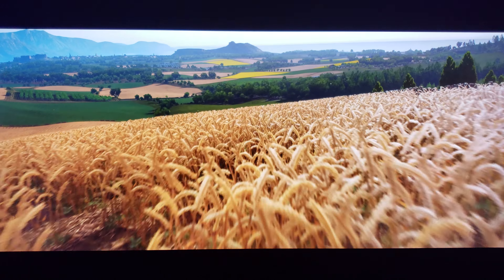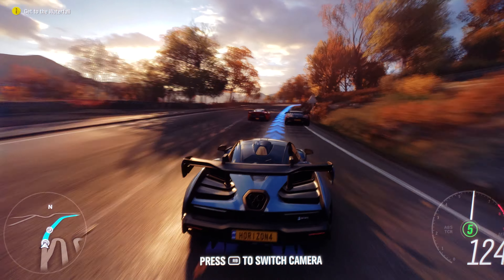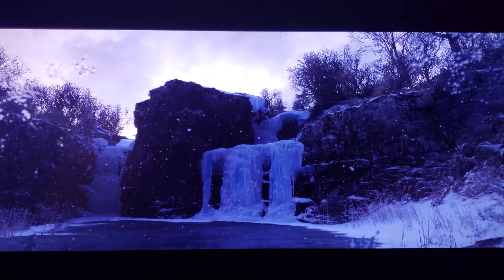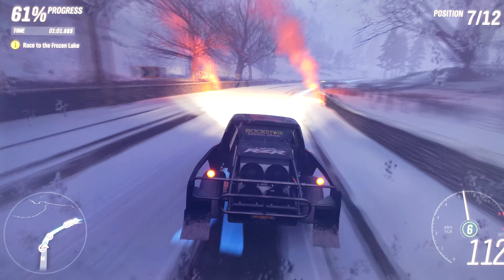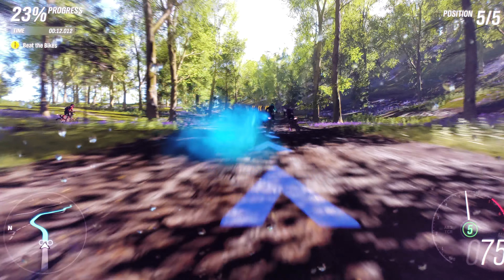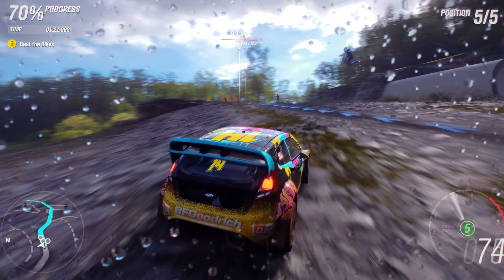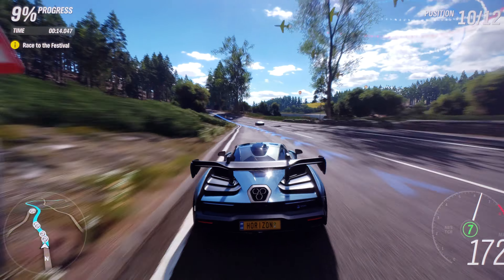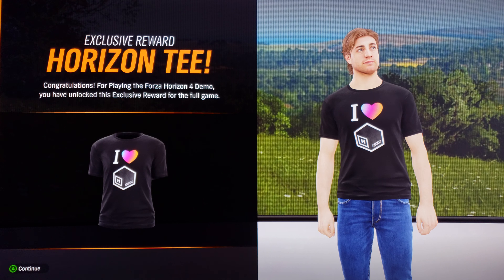FORZA HORIZON 4 DEMO XBOX ONE X 4K HDR SONY 900E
FORZA HORIZON 4 DEMO  XBOXONE X 4K HDR SONY 900E